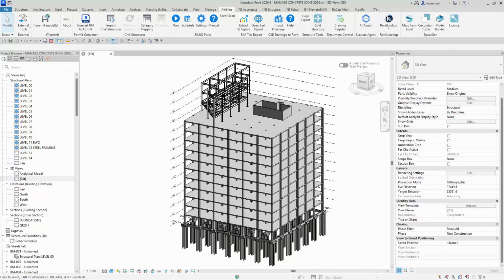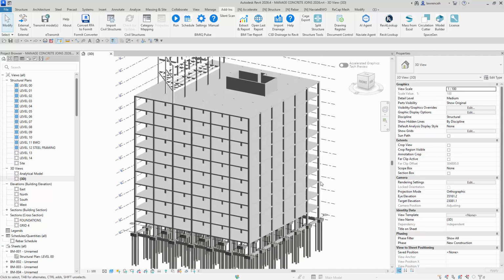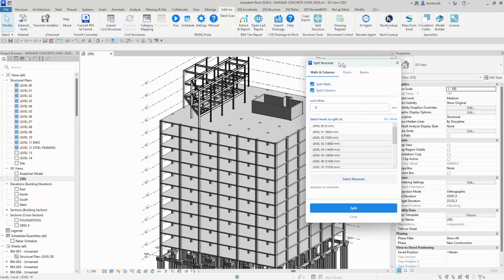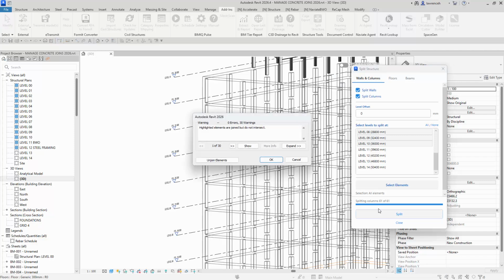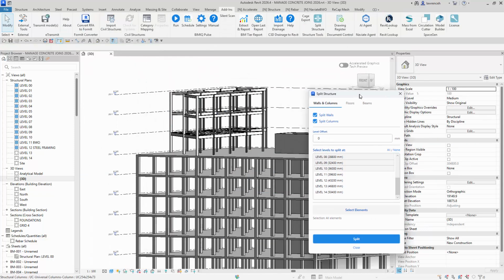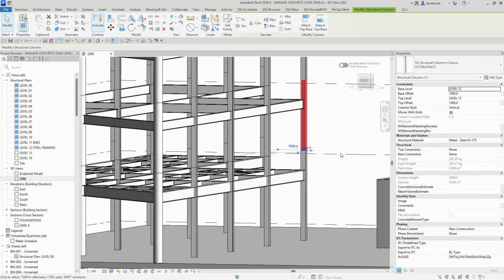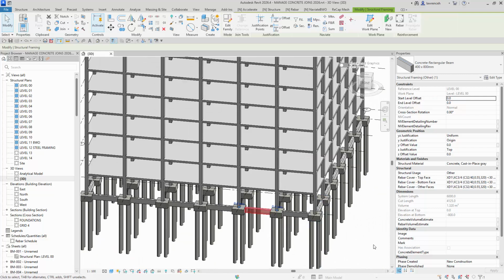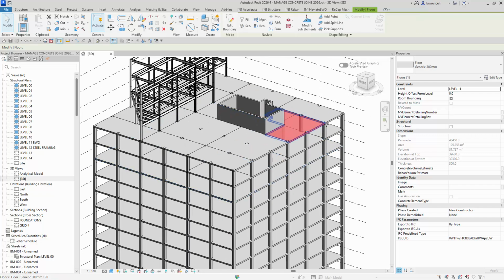Split Structure - an overview. Naviate Tech Preview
Automate structural element splitting in Revit with Split Structure.

Split Structure is a Revit add-in that automates element splitting in seconds. Select your elements, choose your levels or intersection points, and click Split. The add-in handles the rest, preserving family types, data, level constraints, and offsets throughout.

Timestamps:
00:01   Introduction
00:58   Show continuous elements
01:28   Split Structure user interface
02:10  Split Walls and Columns
02:35   Review element constraints
03:05  Split steelwork
04:00  Split ground beams
04:45   Split floors

You can read more and download a trial of Split Structure